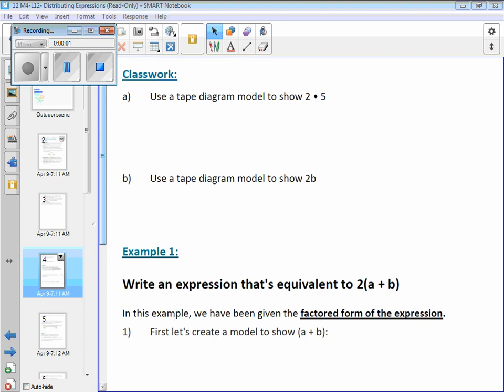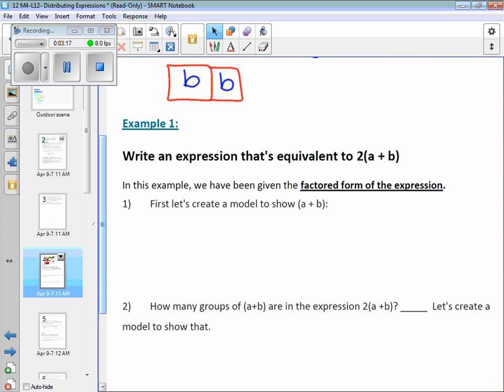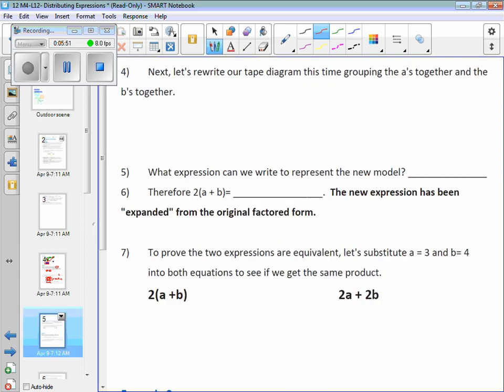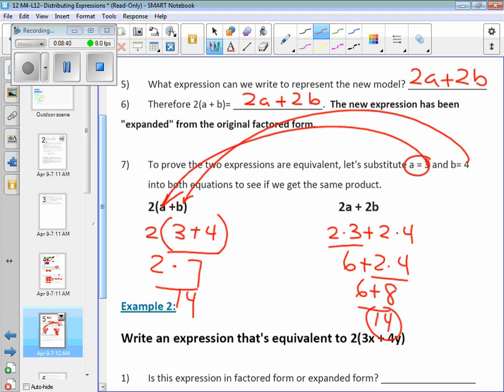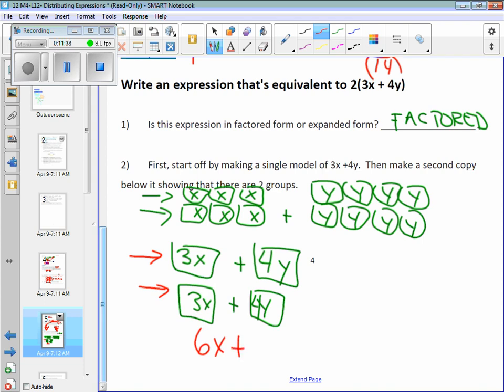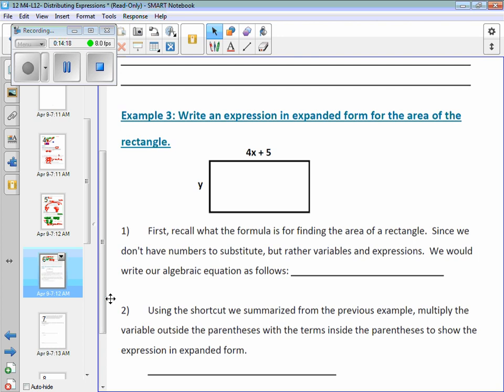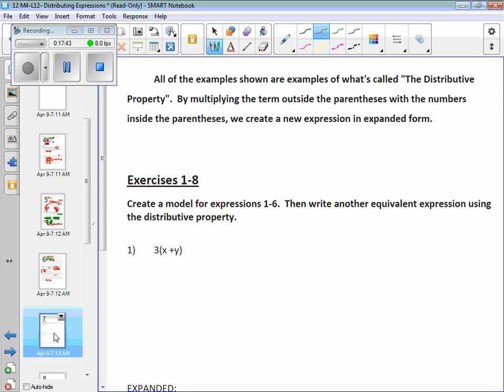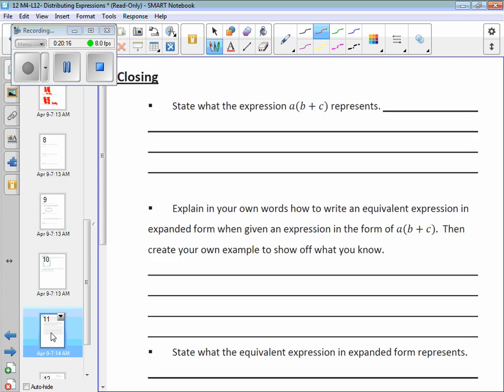12 M4 L12 Distributing Expressions